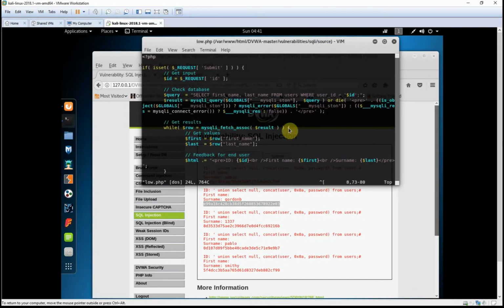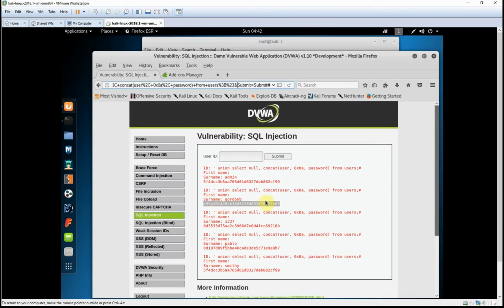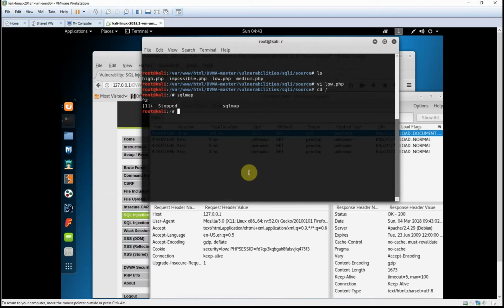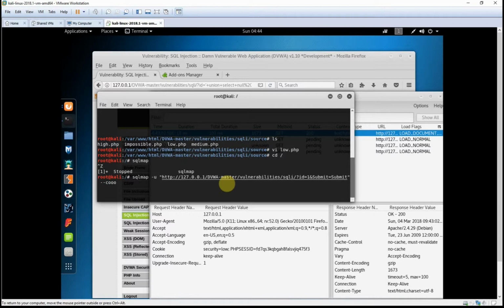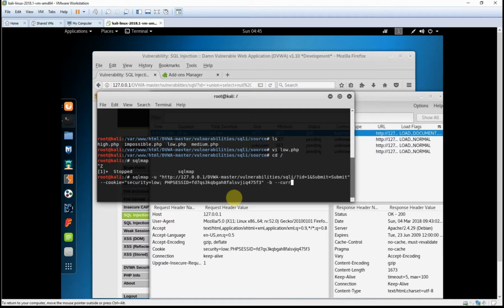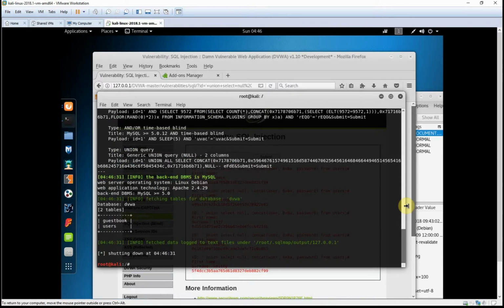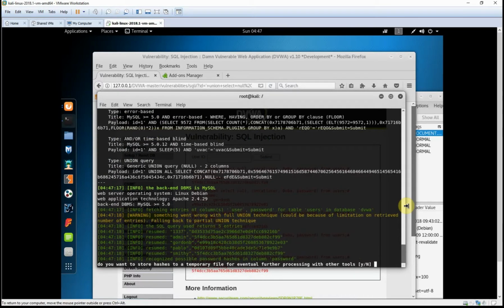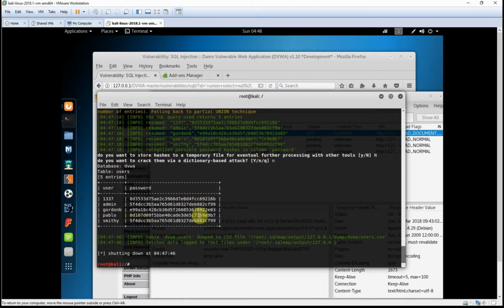SqlMap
Sqlmap with DVWA